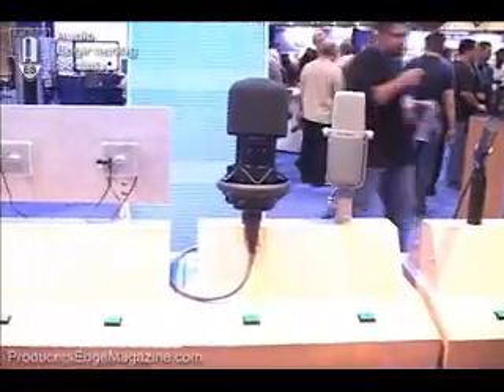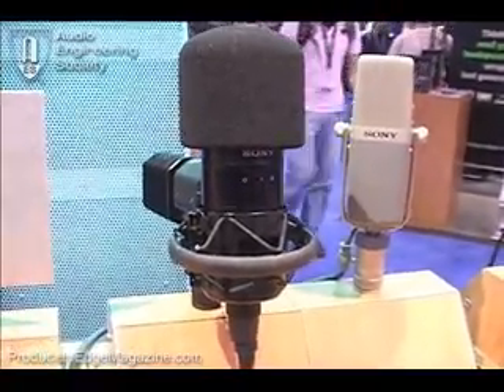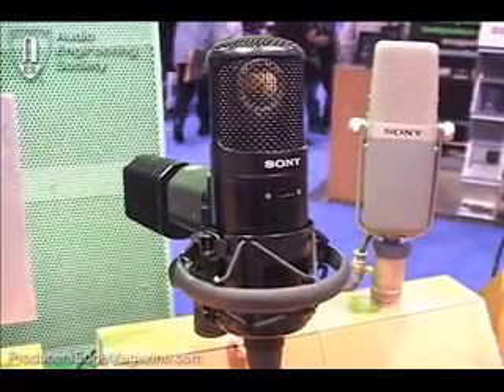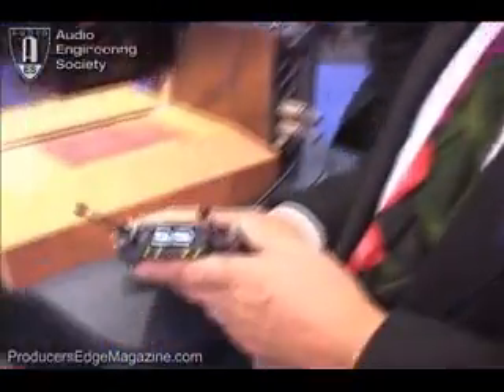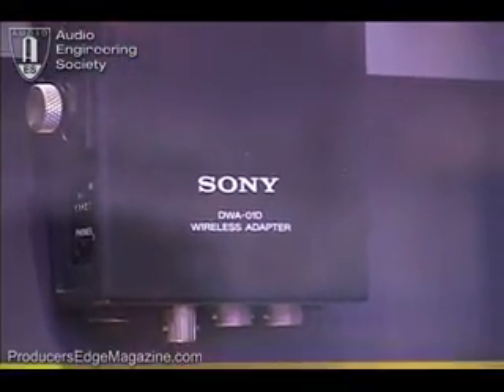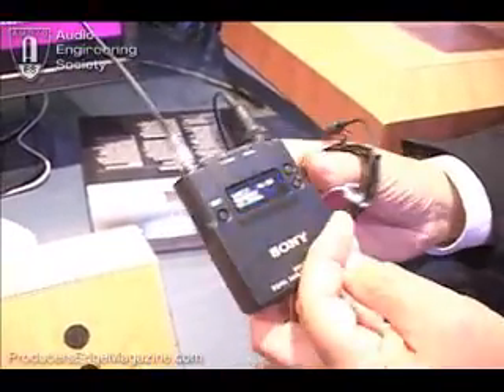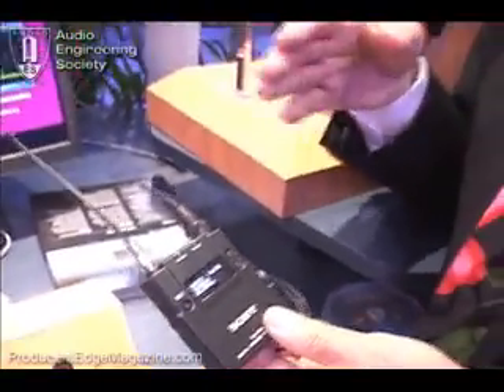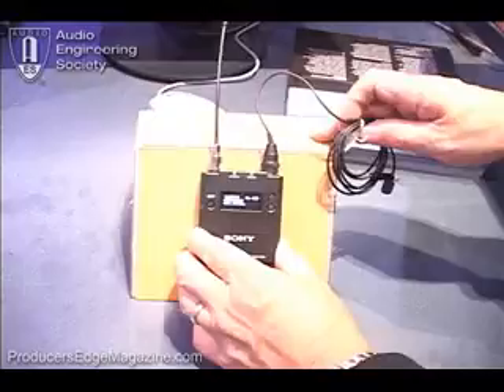SONY Electronic part 1 of 2 C800G & Digital Wireless System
SONY Electronics demonstration at the 123rd AES New York.
ProducersEdgeMagazine.com